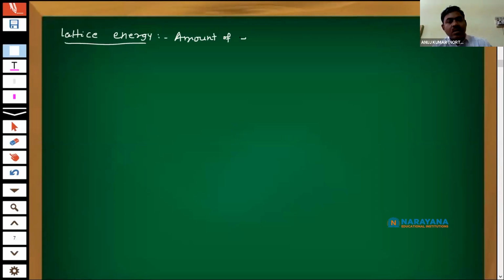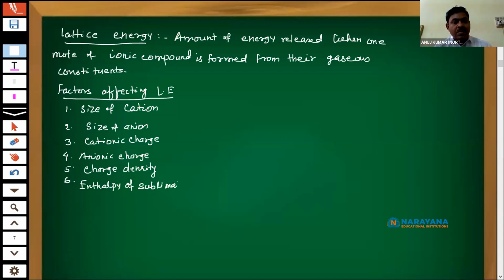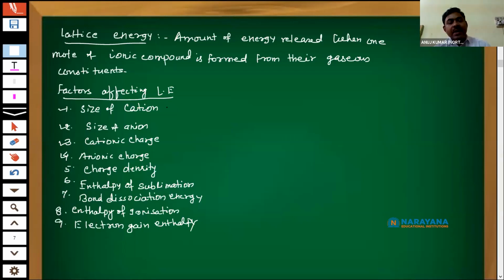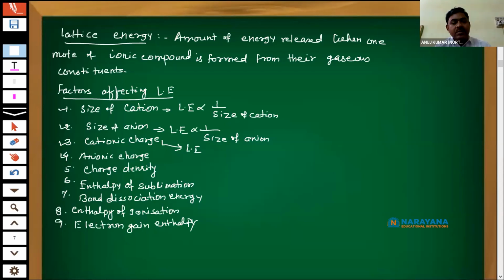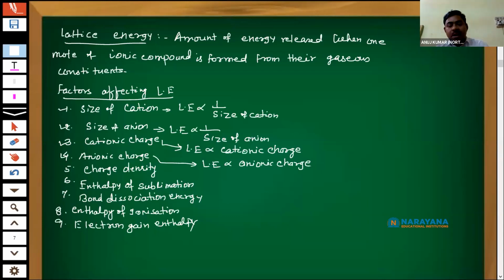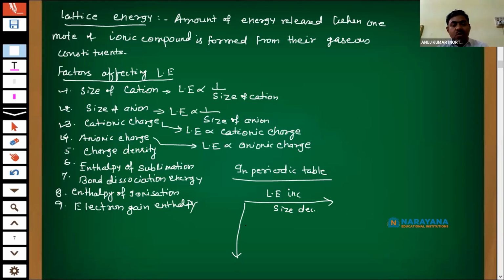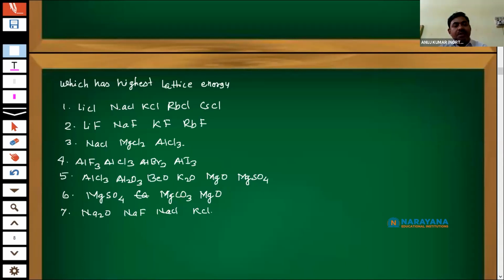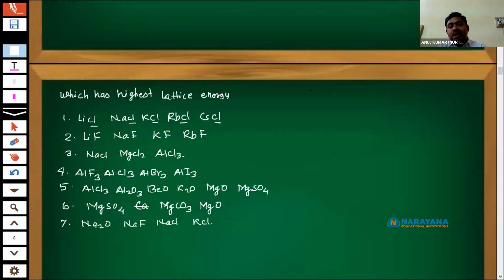NARAYANA NEET CRASH COURSE - CHEMISTRY LIVE CLASS EXAMPLE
The video is a sample of the teaching methodologies involved in the live class session of crash course. Apart from this, students can view recorded classes, practice assignments and take live tests on the nDigital platform on both web and Android mobile.